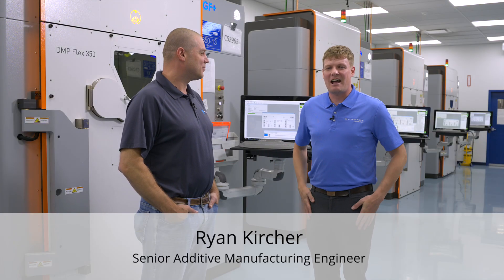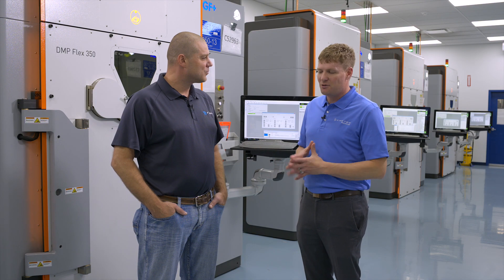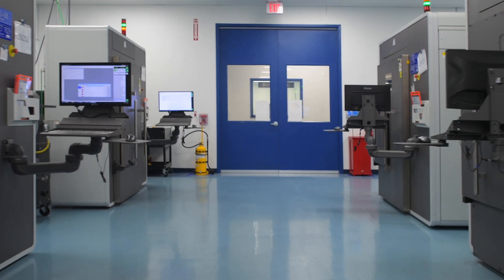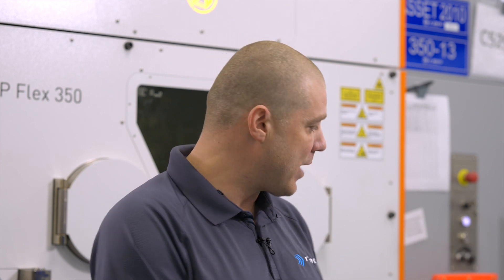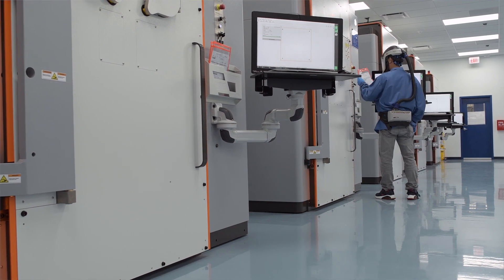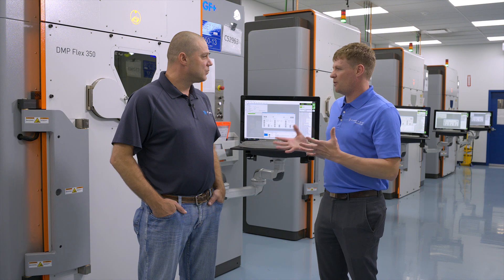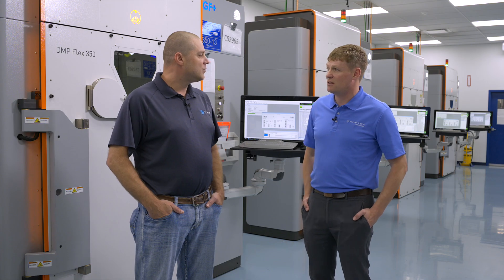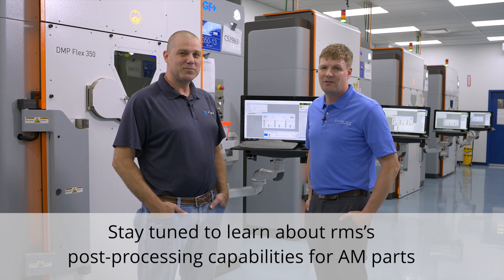rms Company Additive Manufacturing from Powder to Final Product: AM Operations + Metal Printing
In the second video in the additive manufacturing series, Senior Additive Engineer Ryan Kircher and Operations Manager Josh Starr provide an overview of rms’s additive facility and capabilities. Watch the full series to learn about rms Company’s additive operation from titanium powder to final product.

rms Company provides contract manufacturing of high-quality, tight-tolerance medical implants, components and sub-assemblies using cutting-edge technology.

to connect with our experts and discuss how our additive manufacturing resources can benefit your project.